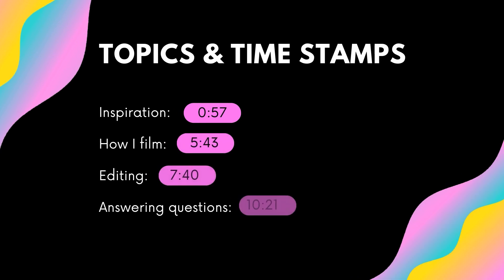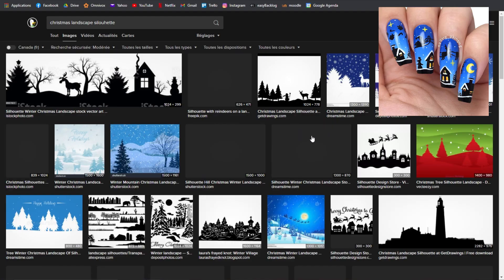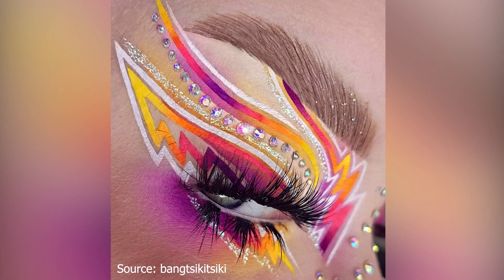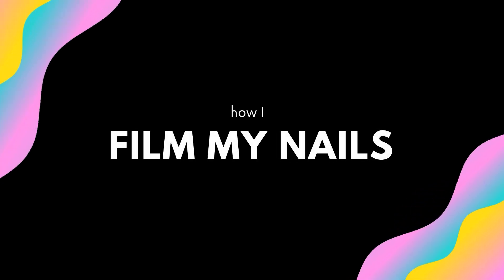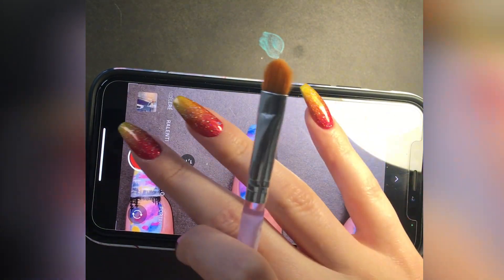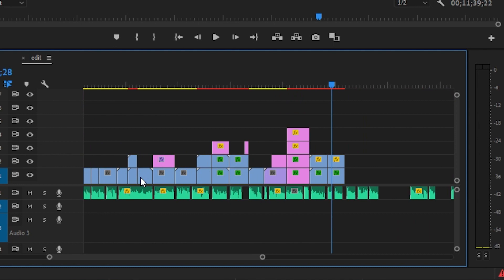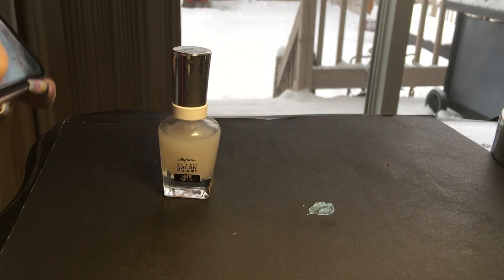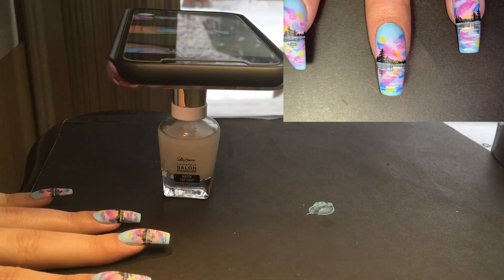How I film/edit my nail art videos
Hi everyone!
Here's the how I edit and film my videos💖 I also included how I get inspiration as you requested. I hope this will be helpful and don't hesitate to ask me any other questions you might have🥰
Also, I'm trying to reach 1000 subscriber to be able to turn on monetization which could help me buy a camera to upgrade the quality of these tutorials, so please consider subscribing!

Time stamps:
0:00 - Intro
0:57 - How I get Inspiration
5:43 - How I film
7:40 - How I edit
10:21 - Answering your questions
12:13 - Outro